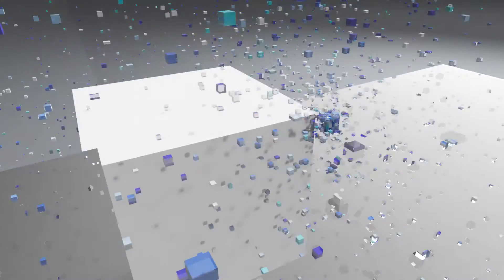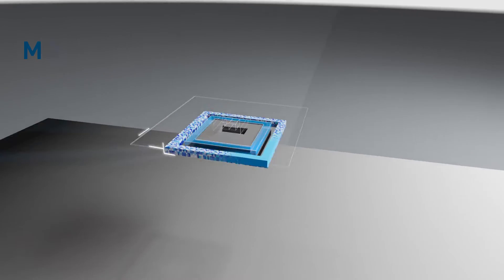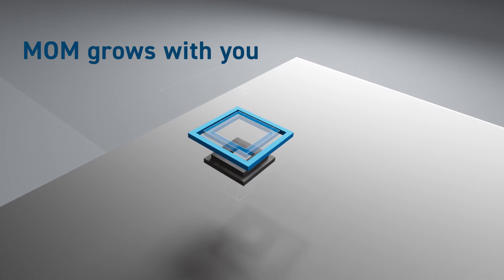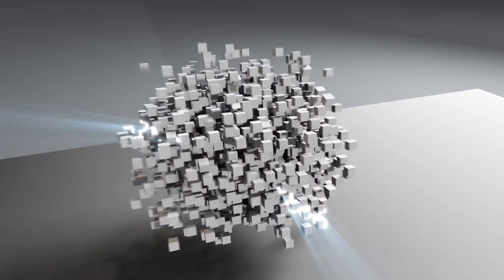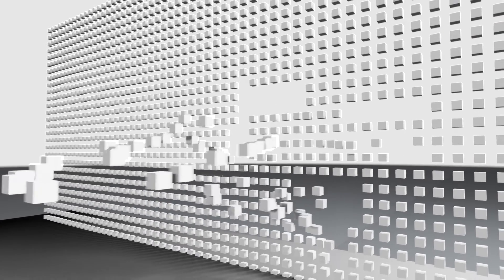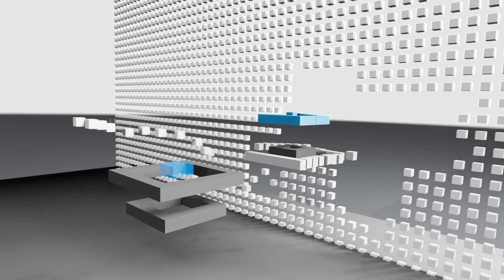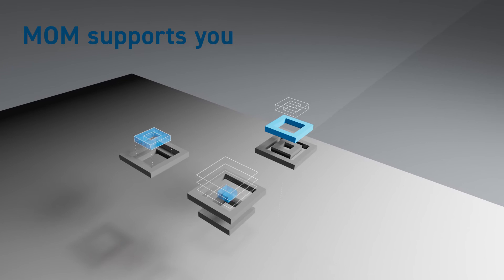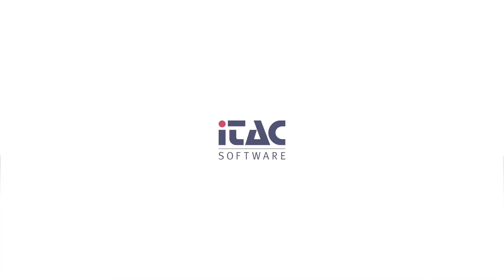iTAC.MOM.Suite | Manufacturing Operations Management | iTAC Software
MOM has it all - Enhance your production with the most advanced platform

MOM (Manufacturing Operations Management) from iTAC is a holistic Manufacturing Management System. It covers all the functions required for the networking and automation of processes. It has a modular and scalable design and, thanks to its openness, can be seamlessly integrated into customer's digital platform strategies.

The iTAC.MOM.Suite serves as further development of the Manufacturing Execution System iTAC.MES.Suite. The well-established MES functions are still there but are placed on a new foundation and combined with new services for networked, efficient, forward-thinking and self-organizing production environments. The openness of the system and the fact that it adapts to all requirements enable our customers to position themselves competitively in Industry 4.0 at all times.